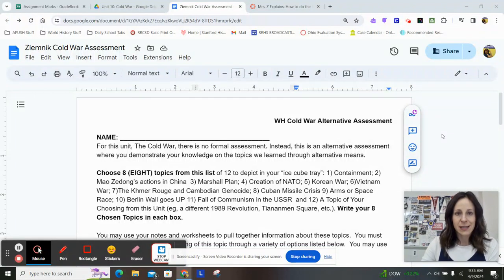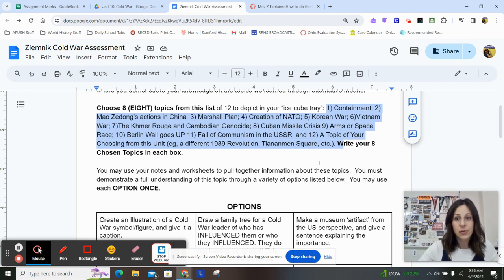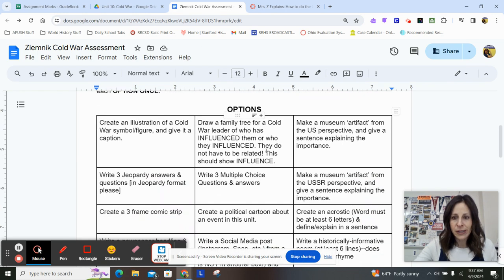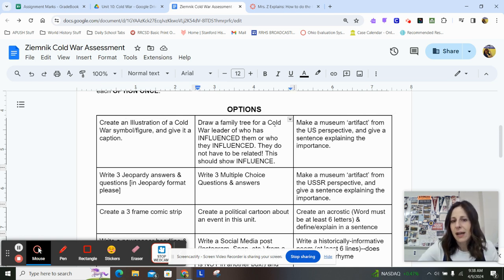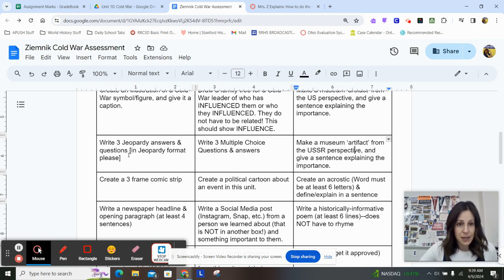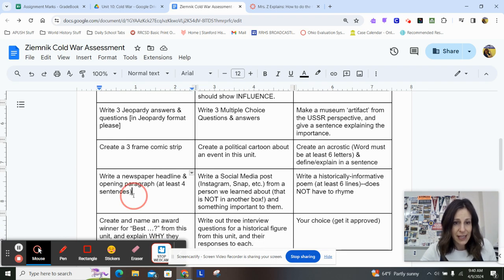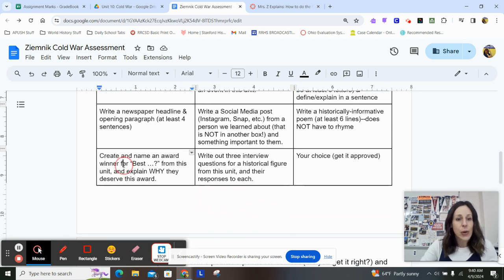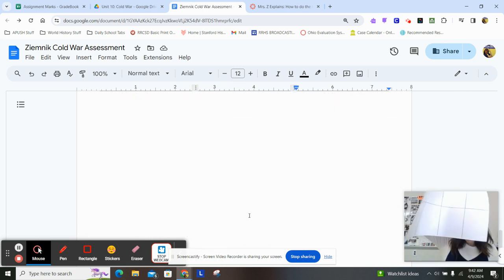How to do the Cold War Assessment!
For World History class